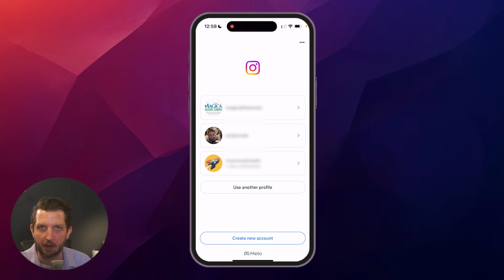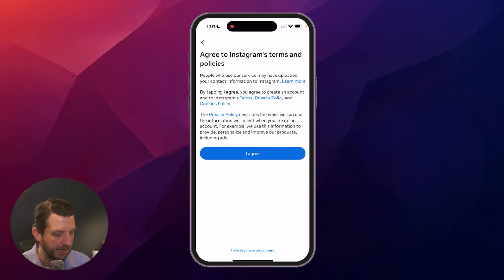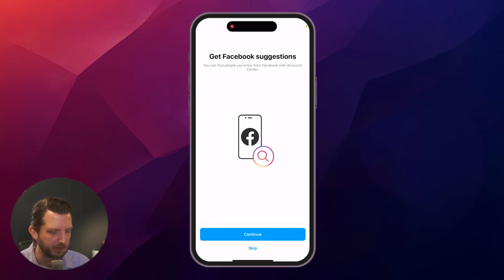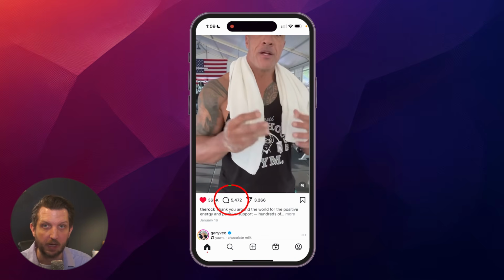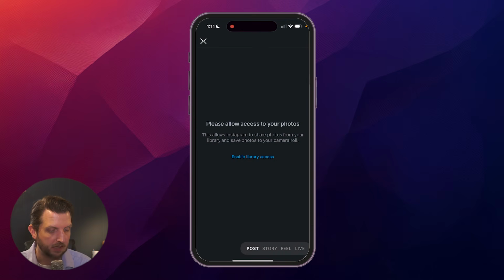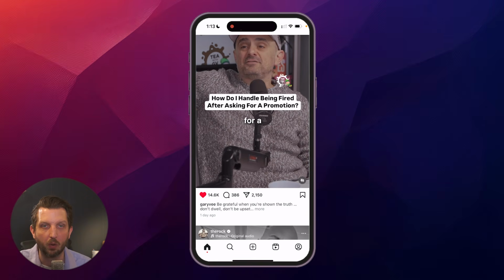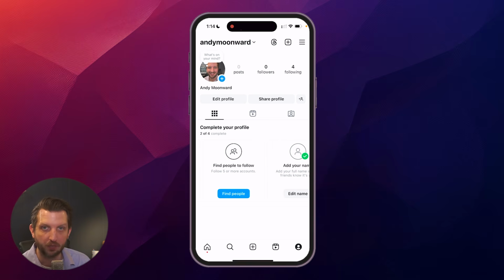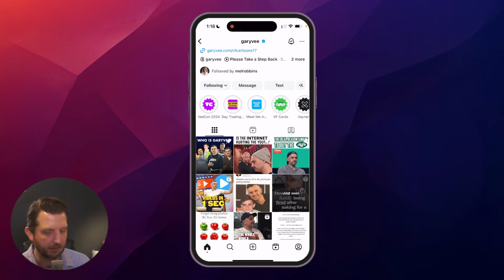How to Use Instagram - Beginner's Guide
This is a simple way to use Instagram on your phone the right way

Learn how to use Instagram step by step, from creating a new Instagram account to posting photos, reels, and stories. This guide shows how to download the Instagram app, set up a profile, choose a username, and add a profile picture.

Find out how to post on Instagram, send direct messages, and use the app on iPhone or Android. Perfect for anyone new to Instagram who wants to get started the right way.